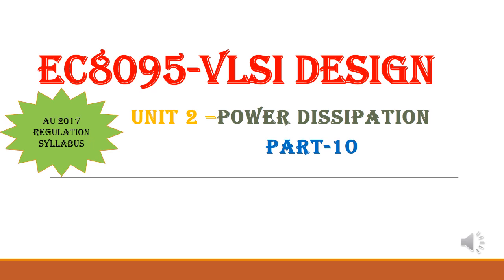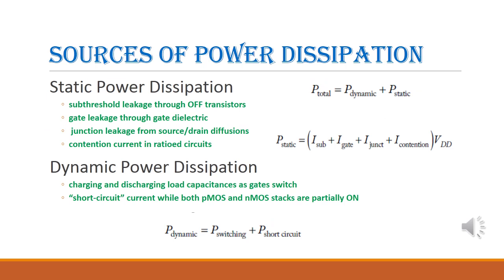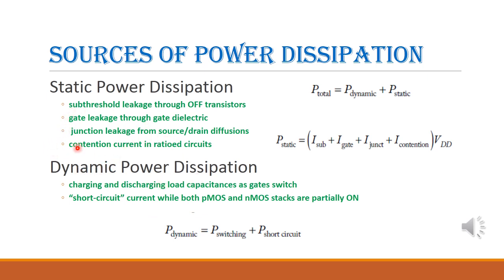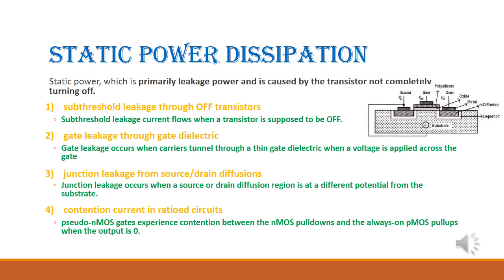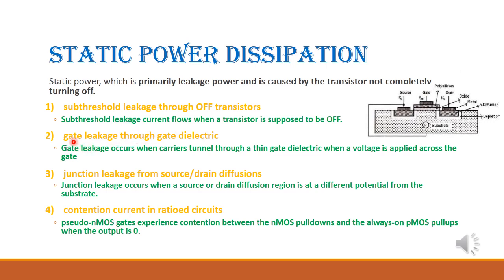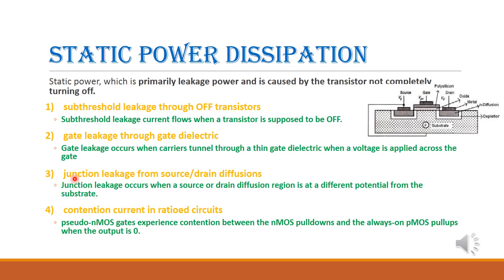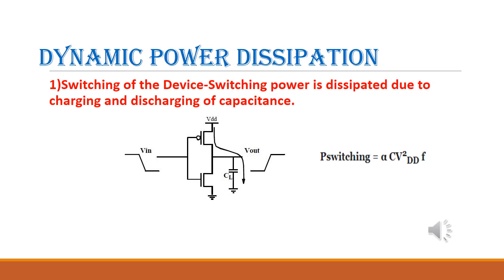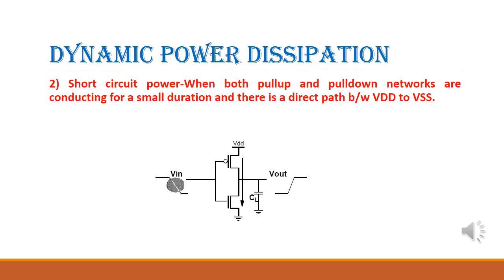EC8095-VLSI DESIGN-POWER DISSIPATION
THIS VIDEO GIVES THE BASICS OF POWER DISSIPATION IN CMOS